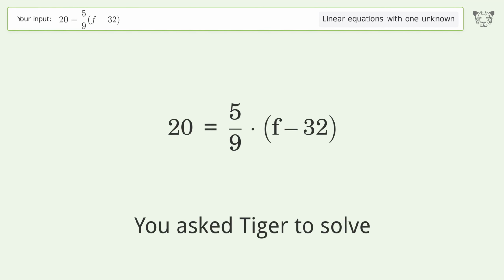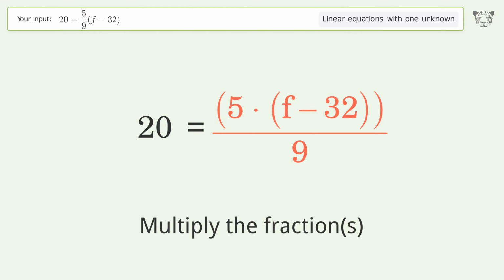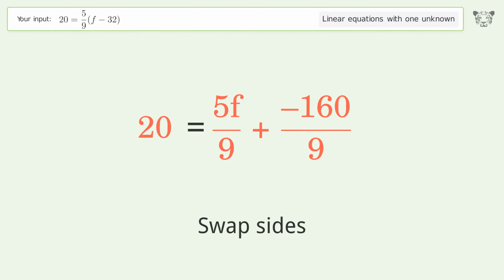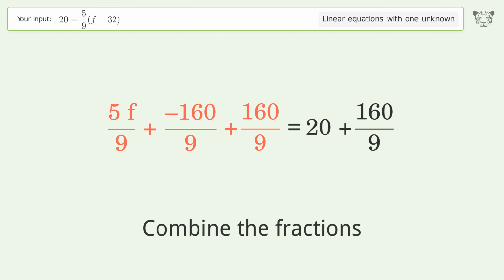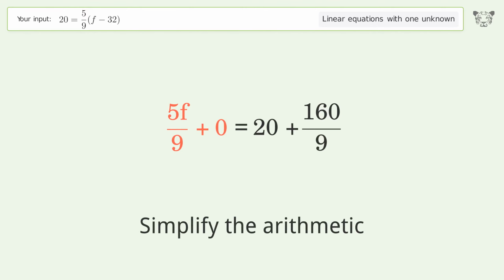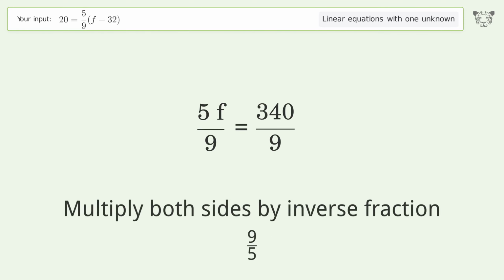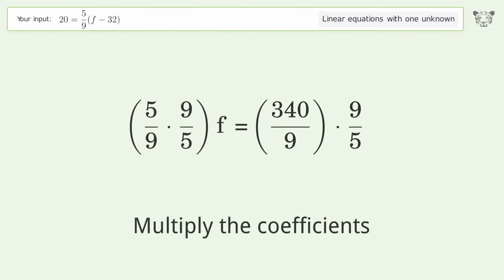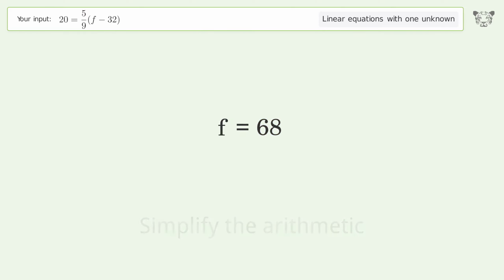Linear equation with one unknown: Solve 20=5/9(f-32) step-by-step solution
Solving 20=5/9(f-32) using the linear equation with one unknown solver

for a step-by-step and more tips and tricks for dealing with linear equations with one unknown.